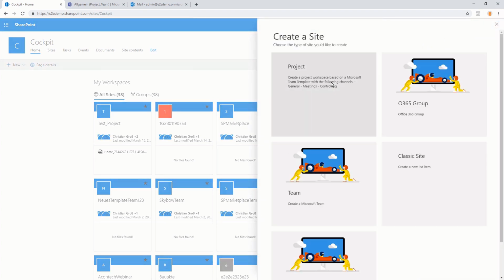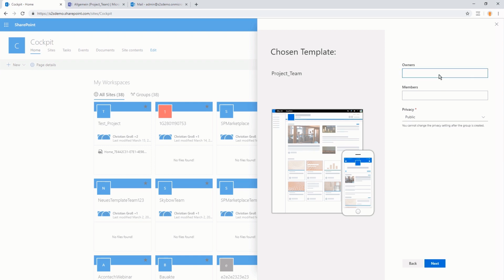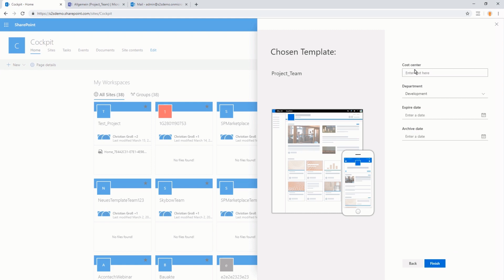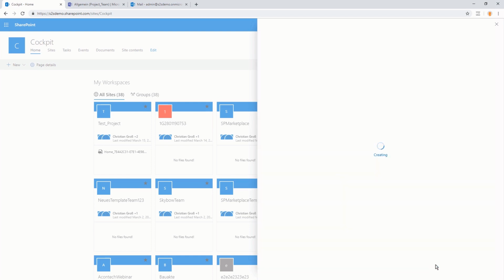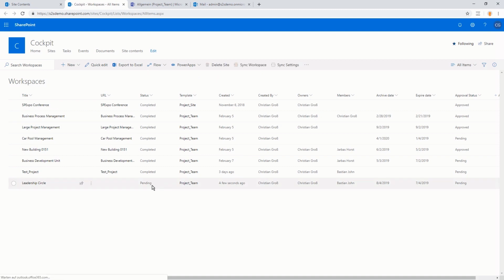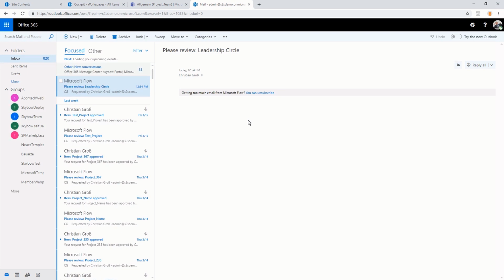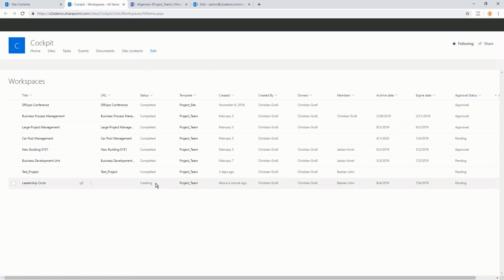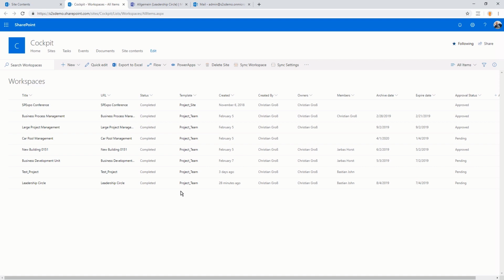Provisioning a Microsoft Team Based on a Template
Here you can see how easy it is to provision a new team in Microsoft Teams with the help of our Collaboration Manager 365. We show you the use of a template as well as an approval workflow via Microsoft Flow.